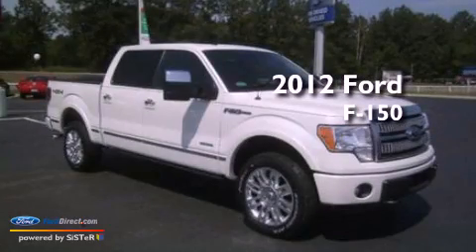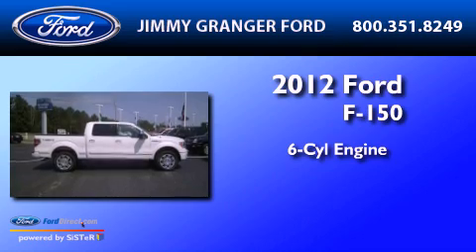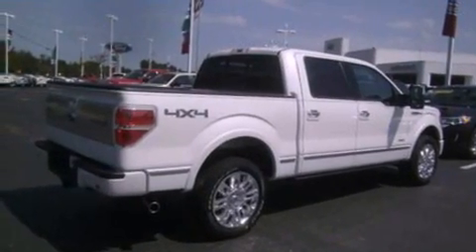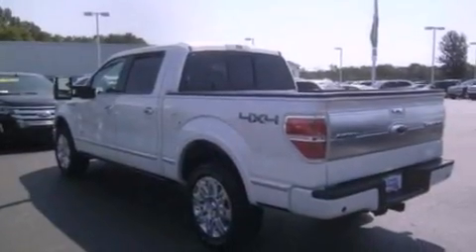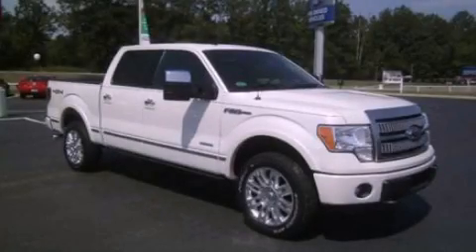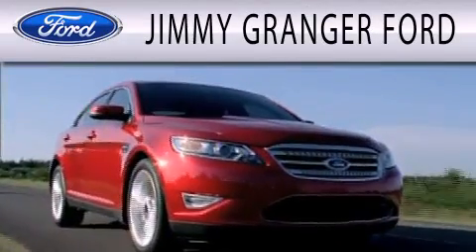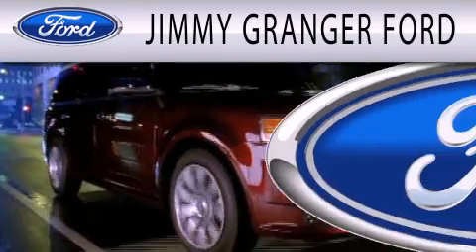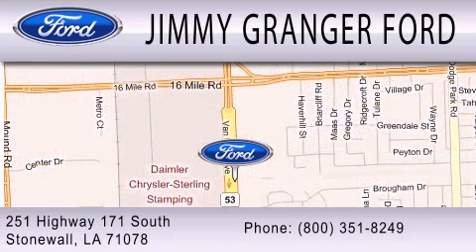Preowned 2012 FORD F-150 Stonewall LA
Year : 2012
 Make : FORD
 Model : F-150
 Engine : 3.5L V6 24V GDI DOHC TWIN TURBO
 Trans . : 6-SPEED AUTOMATIC
 Exterior : WHITE PLATINUM TRI-COAT METALLIC
 Miles : 16,021

 Stock : 09521T